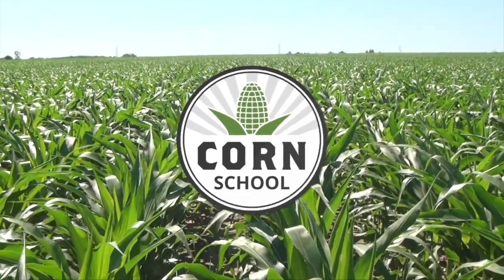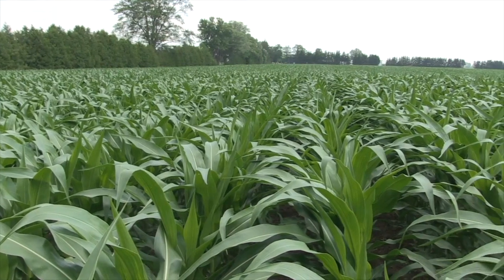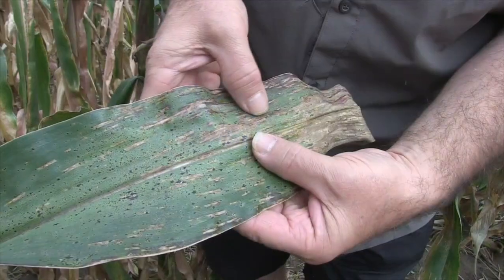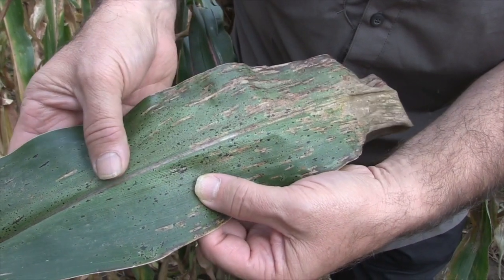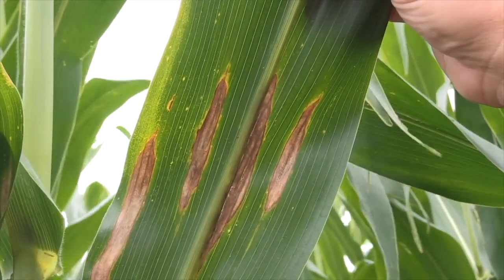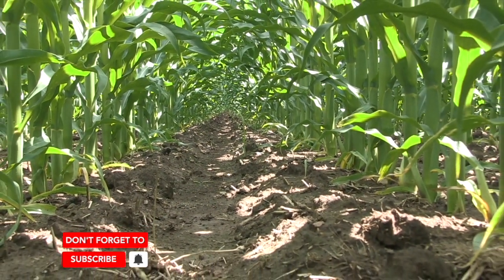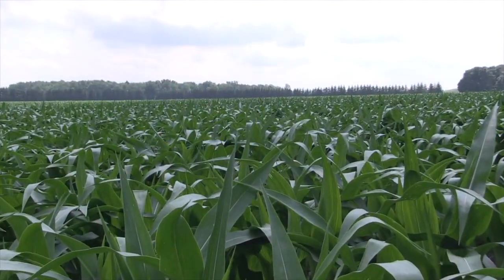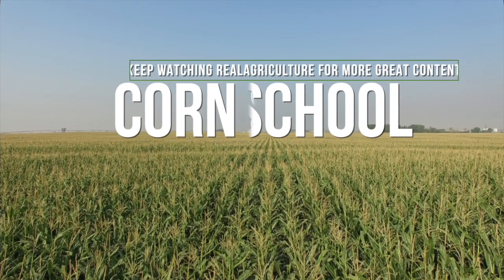Corn School: Fungicide timing and tank-mix strategies to protect yield and quality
There is tremendous yield potential in Ontario corn fields out there. With recent rainfalls, subsoil moisture has been replenished and the crop has jumped in the last few days. Great looking acres and the price of corn, both weigh into the decision to apply fungicides.

In this Corn School episode, Bernard Tobin is joined by BASF agronomist Ken Currah to discuss fungicide strategies to protect grain yield and quality throughout the summer.